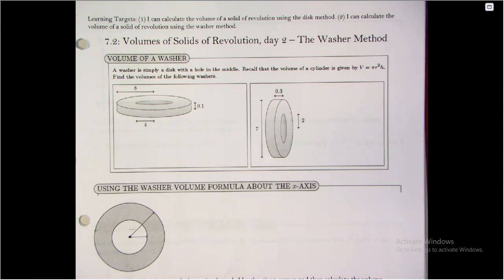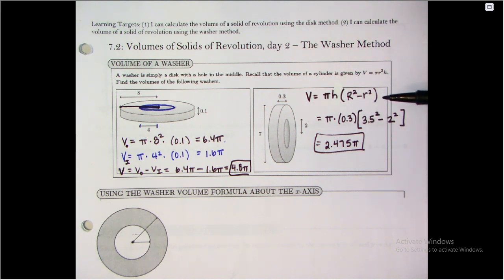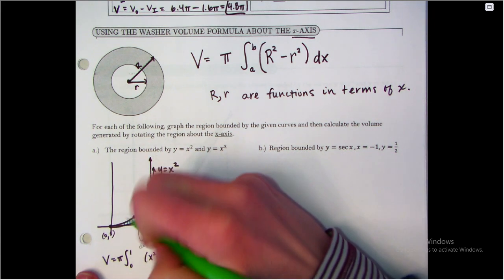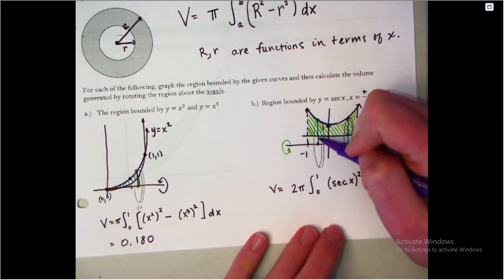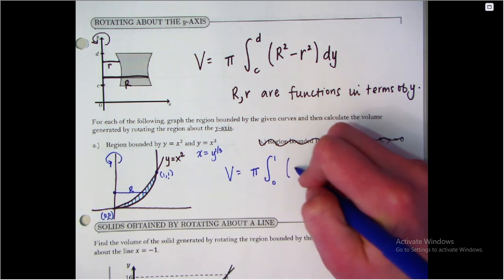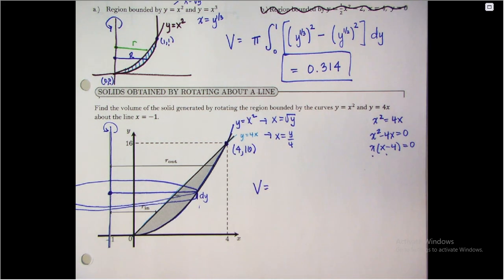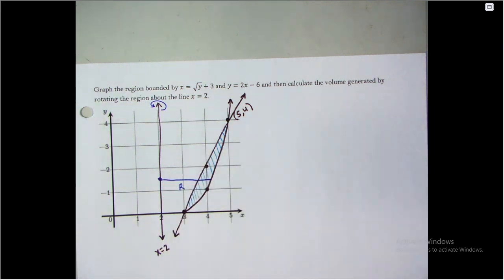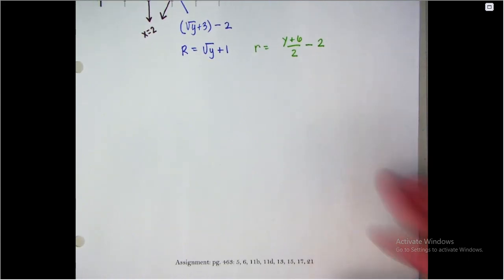7.2 Video Notes, Day 2 - The Washer Method